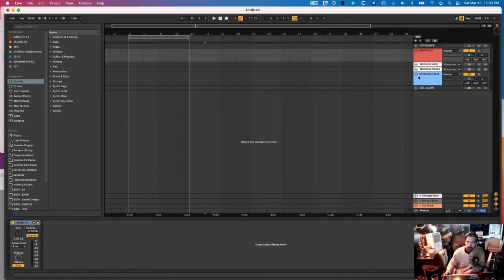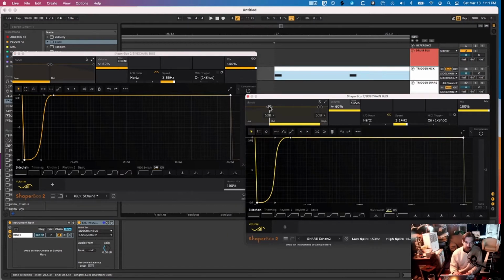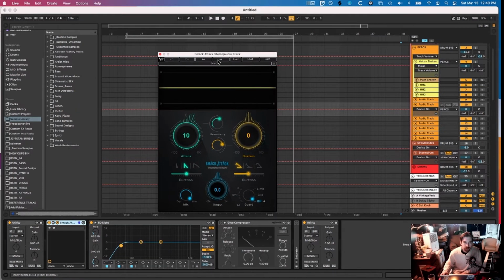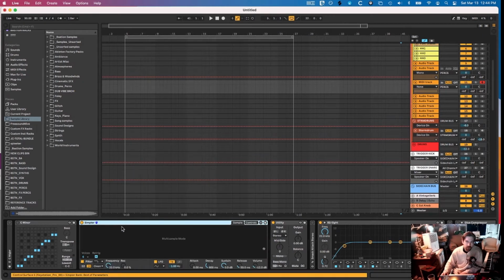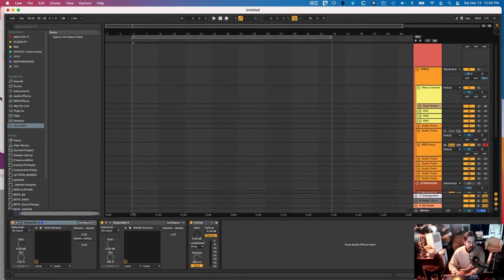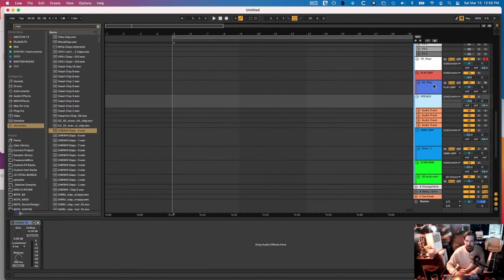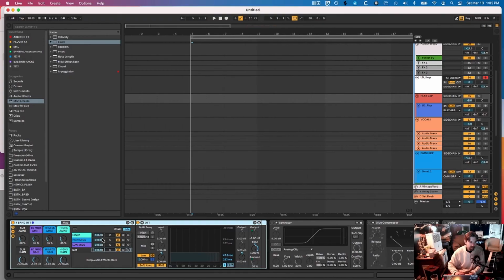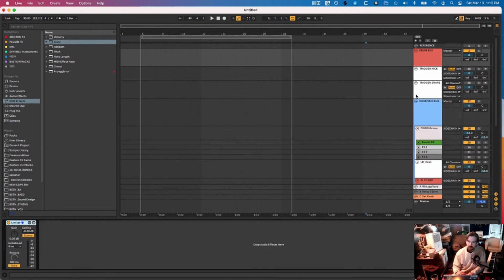ABLETON TEMPLATE OVERVIEW